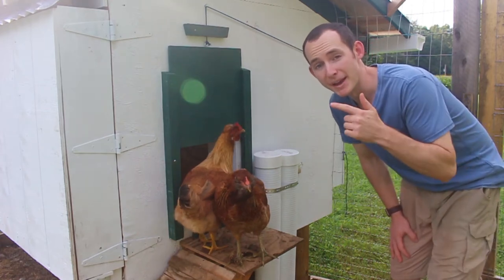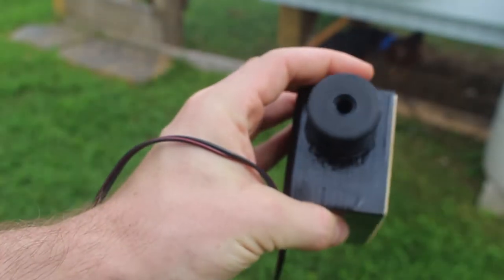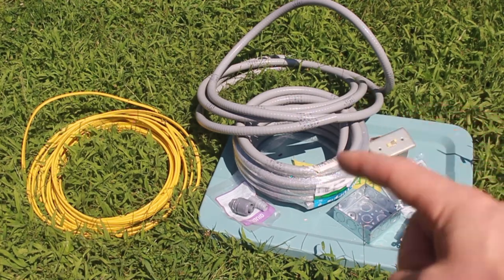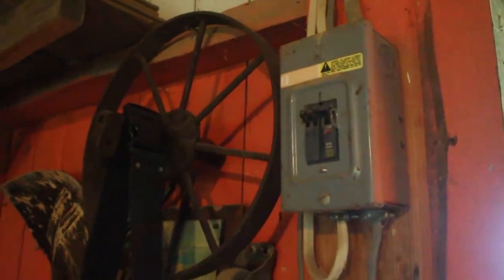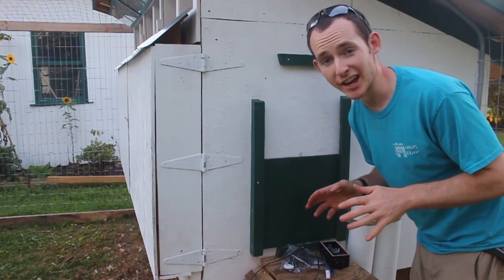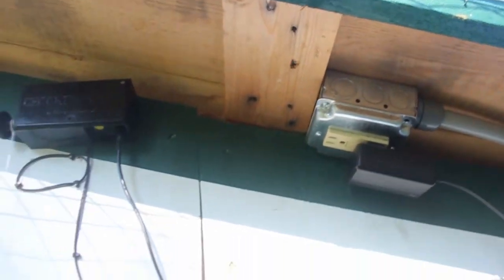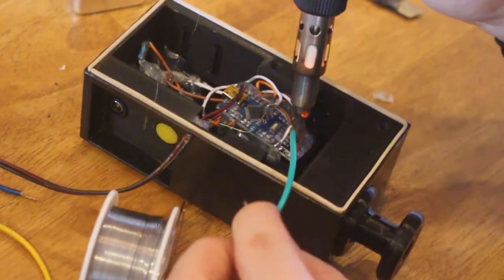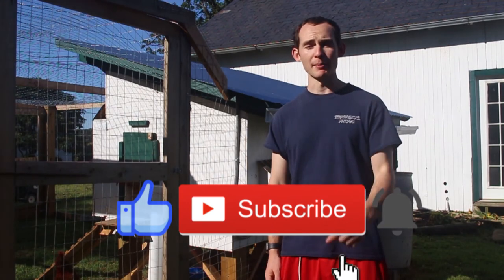Installing our Homemade Coop Door Opener + Running Electric to the Coop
In this video, Alex installs a 3D-printed, Arduino-powered DIY chicken coop door opener that was designed and built by his college roommate. The first sub-task for this installation is running electric to the coop in order to power the opener (and eventually a heated water bowl in the winter). As always, the project doesn't go exactly to plan, in more than one way..  Plus - bonus content: a mini-lesson on using a multimeter to test for continuity :)

Project Costs:
Door Opener: $80
(Arduino, daylight sensor, servo motor, LED, button, magnetic sensor, 6V power supply, 3D-printed box, shipping)
Electric conduit: $12
Conduit connectors: $5
Junction box: $1.50
Junction box cover: $3
TOTAL: $101.50

📸 Camera Gear ⬇️
-Main Camera